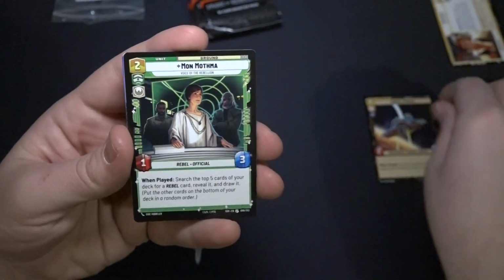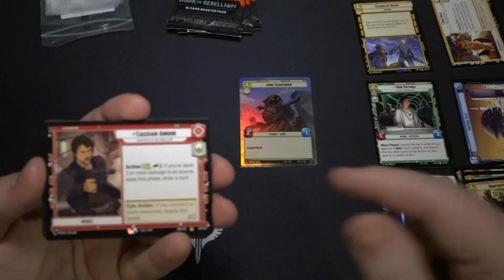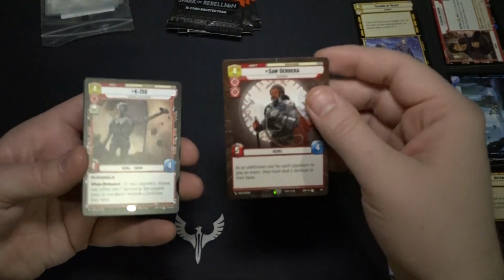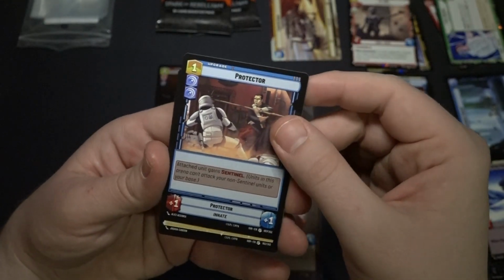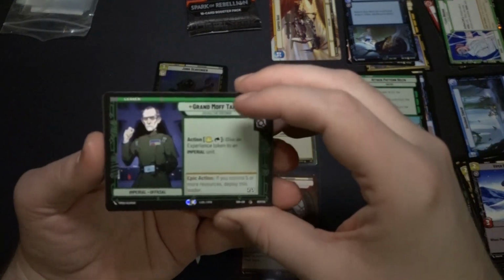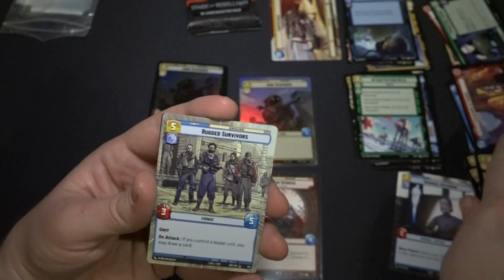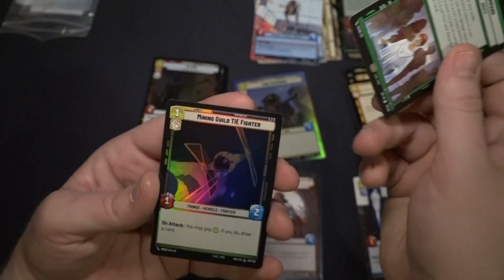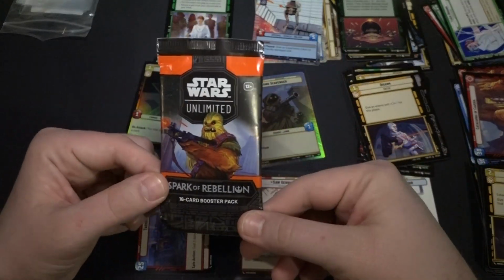Spark of Rebellion: Risky But Worth A Try!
With a pause between boxes, I managed to grab some loose booster packs from my local card shop. Sadly, they're going out of business so I'll have to find a new source soon.

I'm trying my hand at finding a Showcase out in the wild, so check out the video to see if we finally beat the odds!

I'm really happy with how my collection is shaping up.

Plenty more content on the way, so be sure to check back in soon for even more openings!